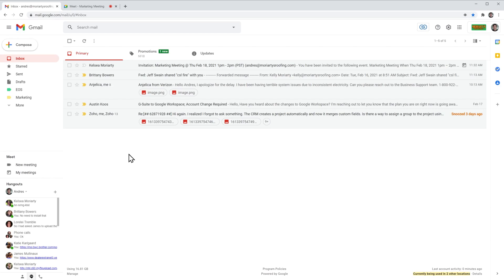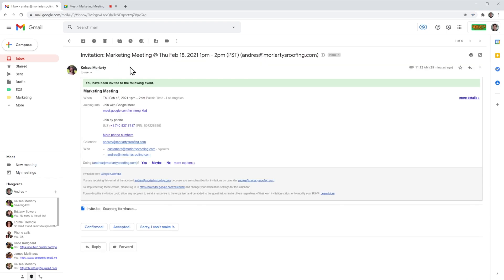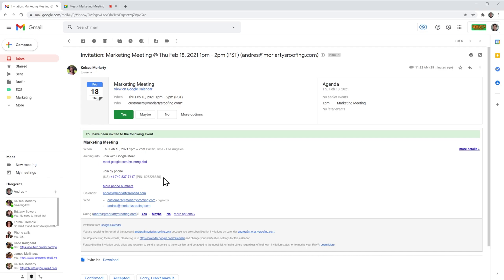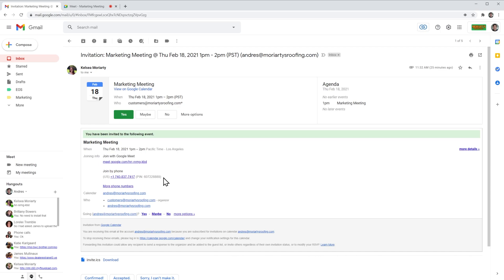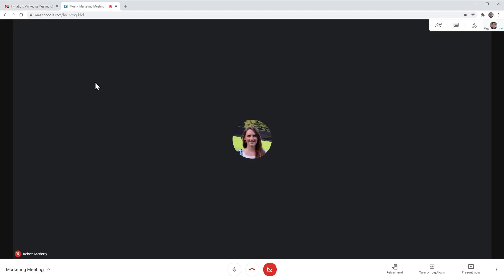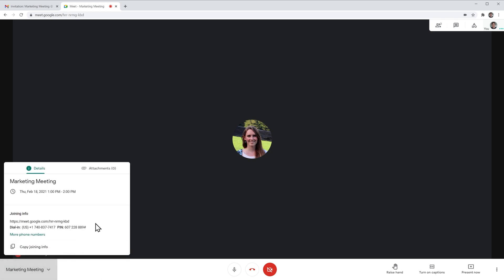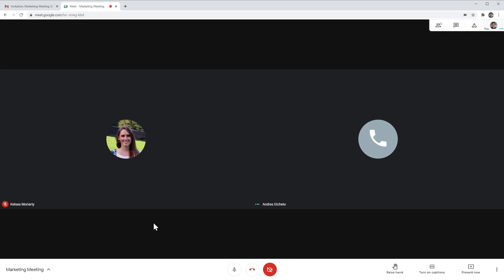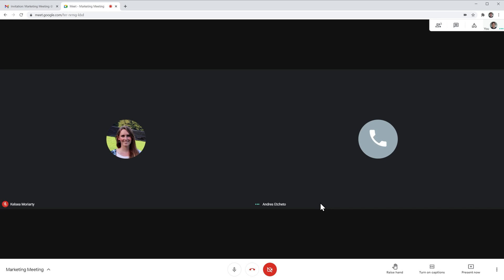How to call in to a Google Meet meeting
In this video we are going to go over joining a Google Meet meeting via phone (calling in). There are a few places where you can find the phone number and pin code to join the meeting.

0:00 Intro
0:08 Find phone number on email notification
0:43 Find joining info in meeting settings
1:17 Joining meeting calling in
1:46 Outro